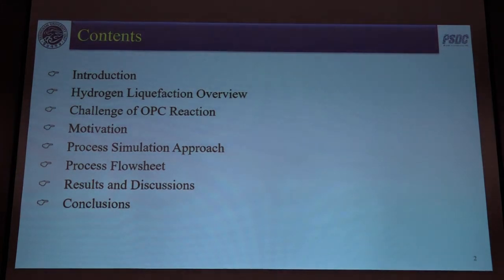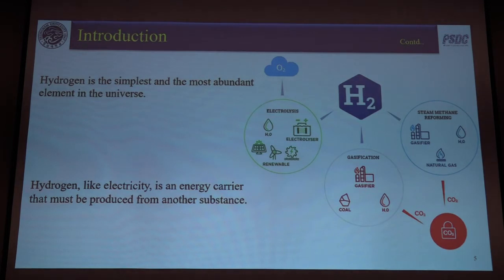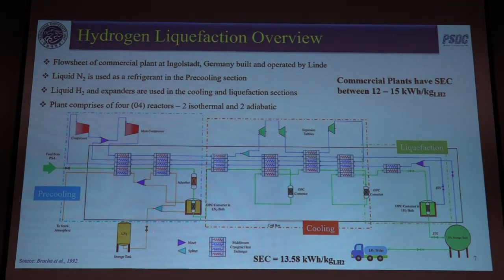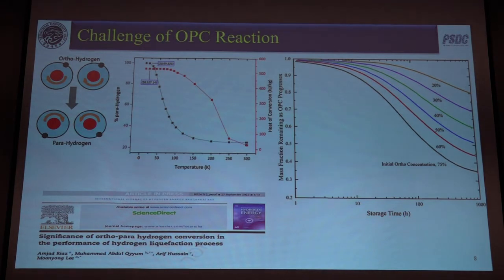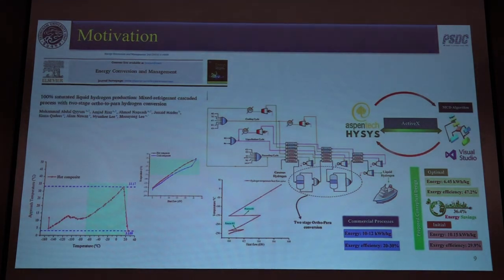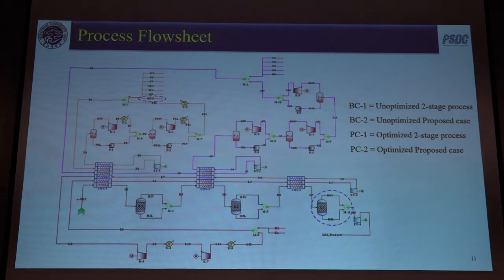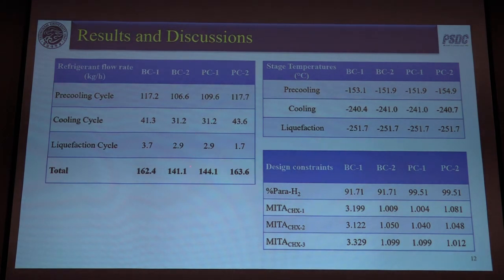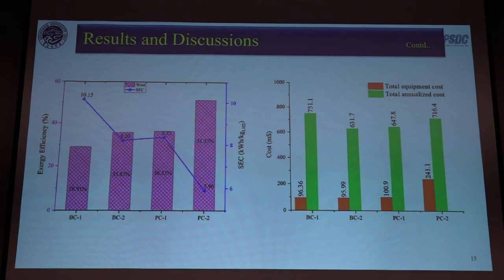Hydrofluoroolefin-based mixed refrigerant for enhanced performance of hydrogen liquefaction process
[2022년 한국화학공학회 가을 학술대회]
O수소J목-17